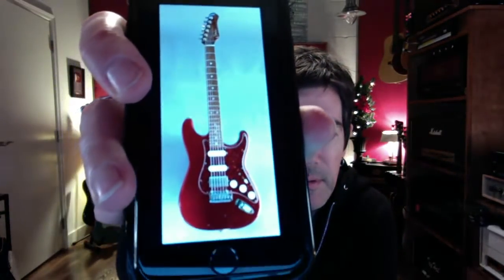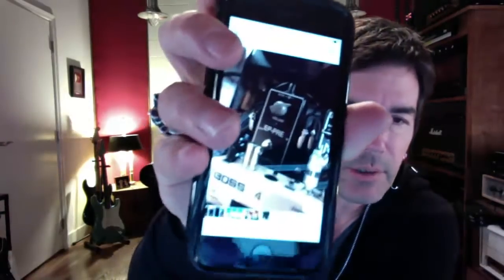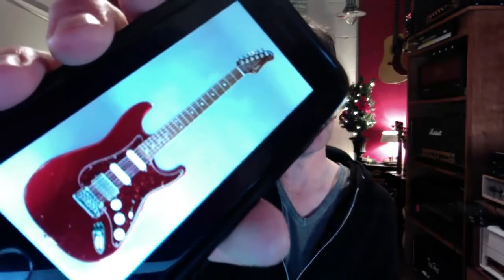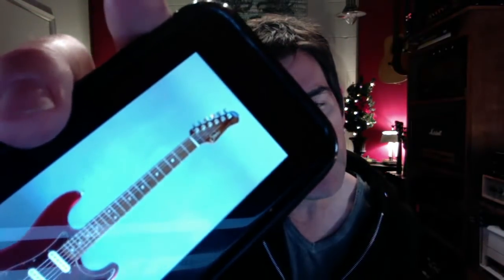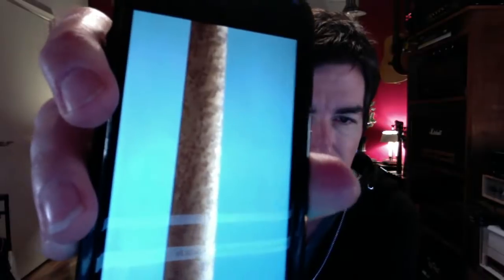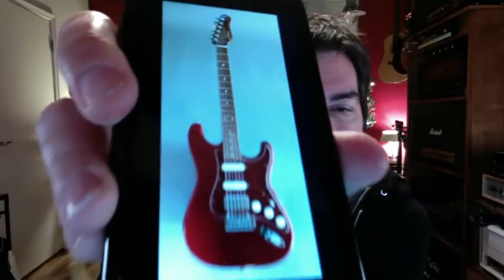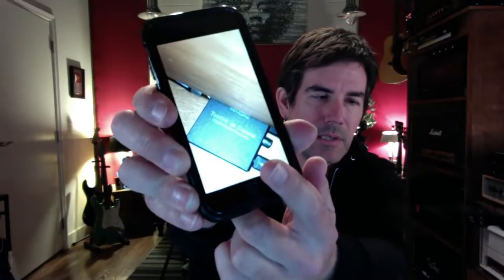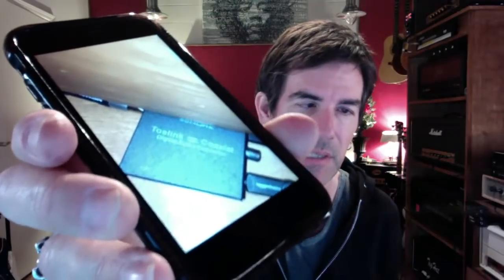Pete Thorn Sunday Live #98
Stumptown Coffee and geetars!